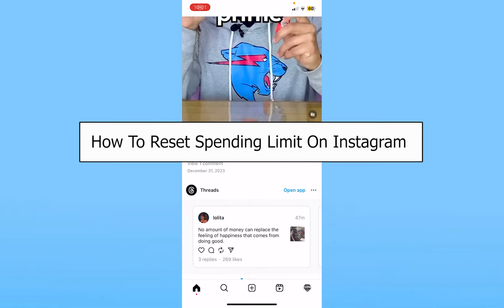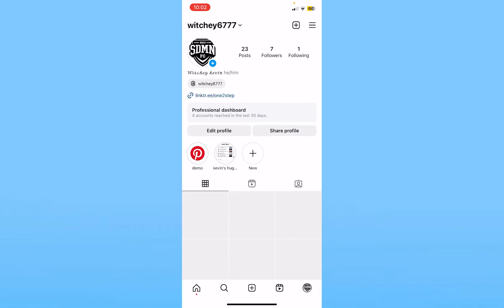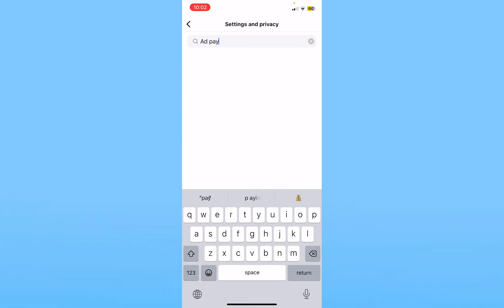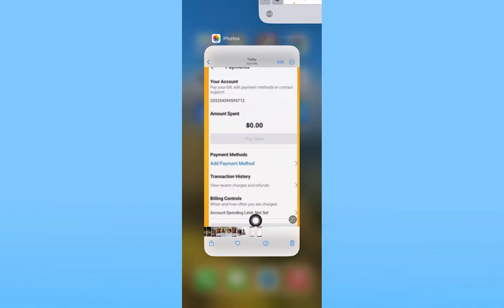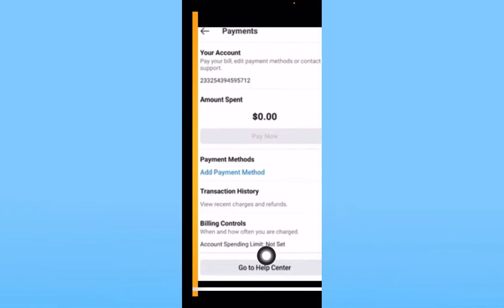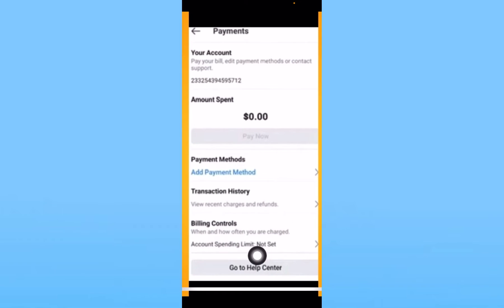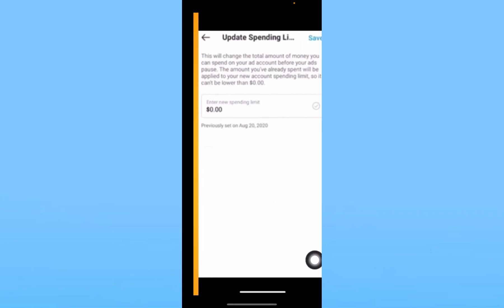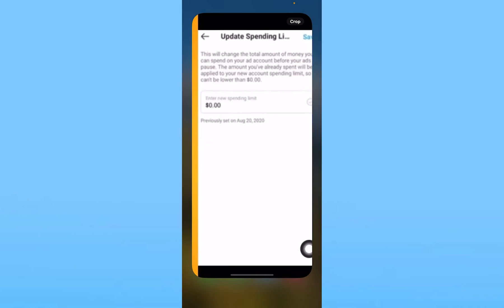How to Change A Spending Limit For Instagram Ads (2024)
Confused about how to reset spending limit on instagram? This video explains the exact steps on how to reset spending limit on instagram. Make sure you watch the video till the end to learn it in much detail.
Empower your financial control on Instagram with our latest tutorial on resetting your spending limit. Whether you're a business navigating ad expenditures or an individual aiming to manage your budget effectively, this comprehensive guide is tailored for you. Join us as we walk you through the step-by-step process, from accessing your account settings to seamlessly adjusting your spending limits. Taking charge of your financial boundaries has never been easier. Watch our video now and gain the insights needed to reset your spending limit on Instagram, ensuring a balanced and well-managed online presence.